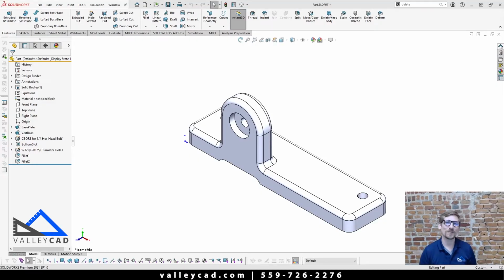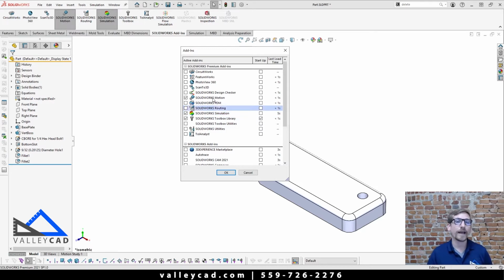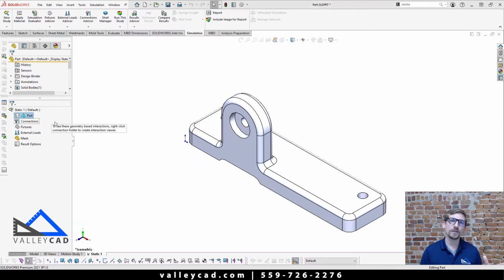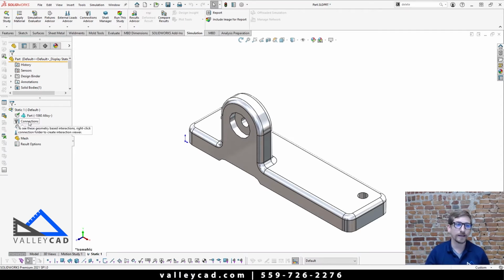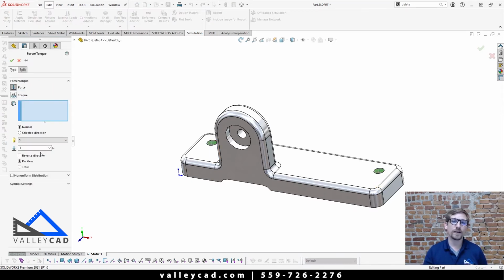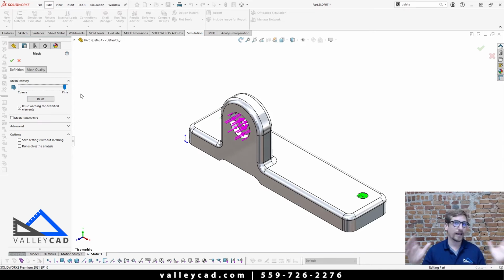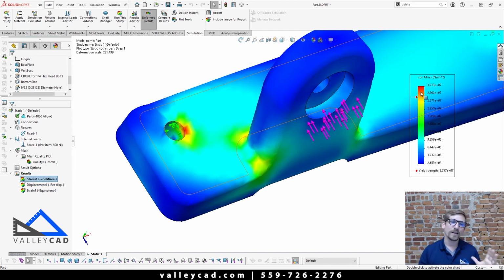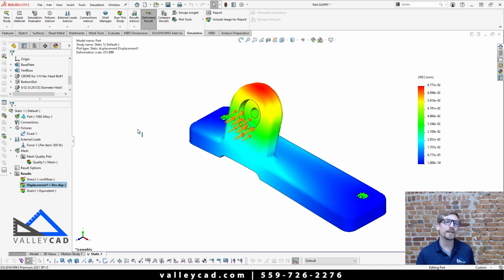Take a Break with Valley CAD | Intro to SOLIDWORKS Simulation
Get your cup of coffee or tea ready as you learn in the introduction to SOLIDWORKS Simulation.